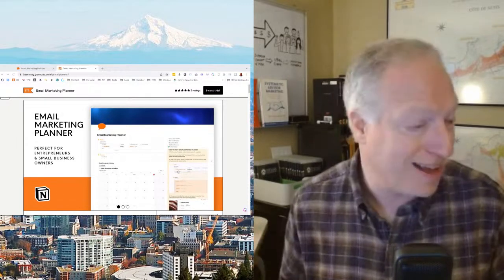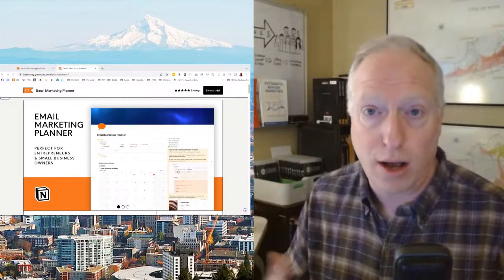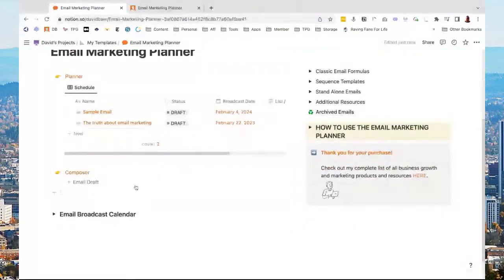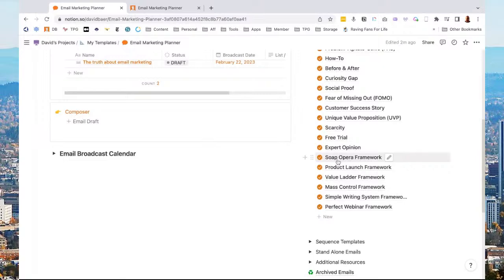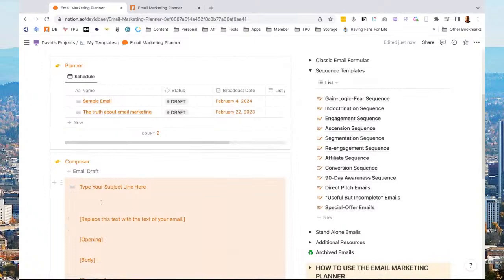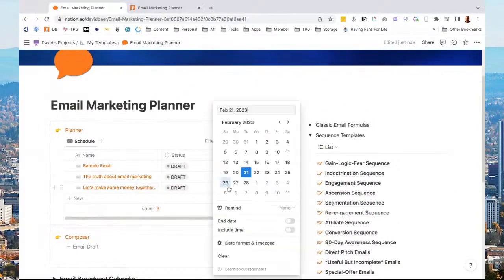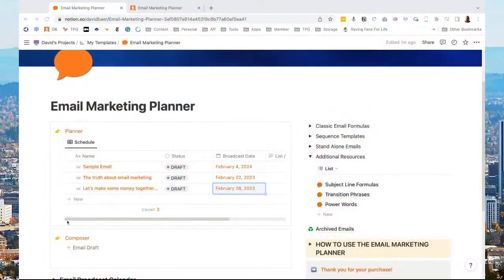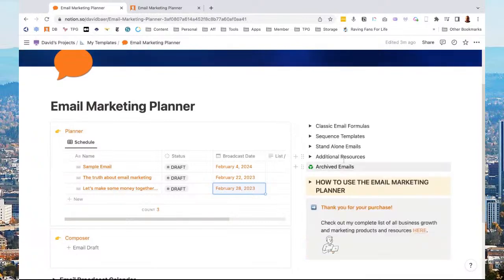Introducing my new Notion-Based Email Marketing Planner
A brief walkthrough of this powerful email planning tool